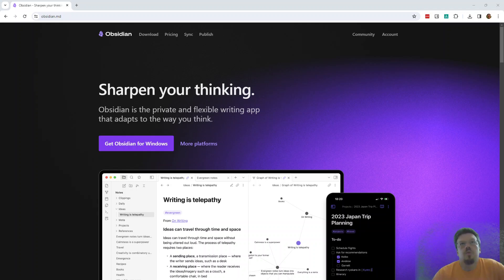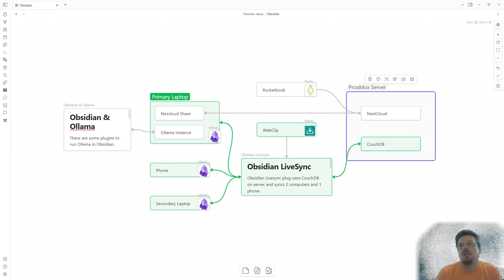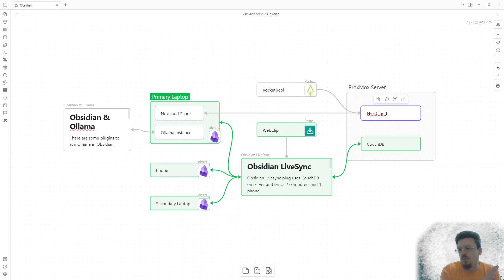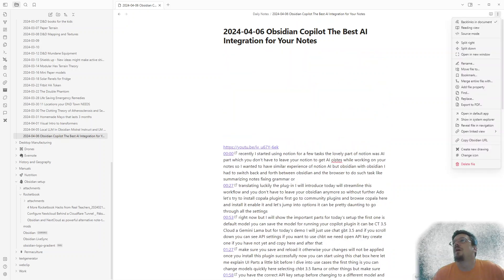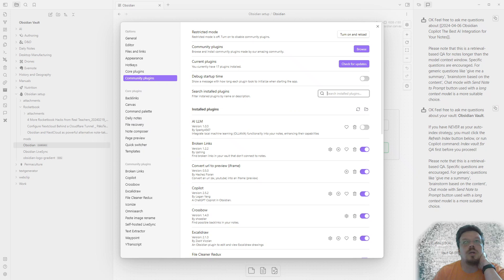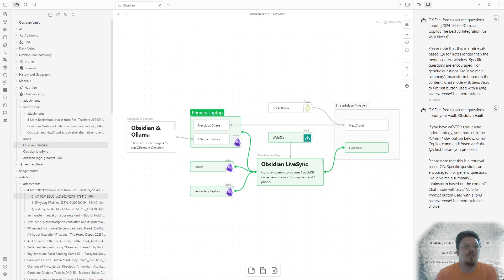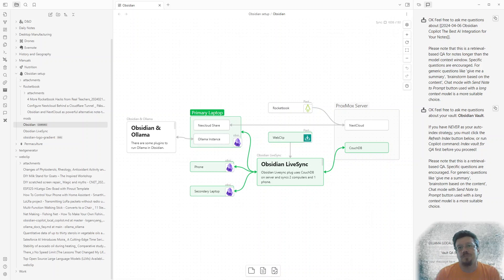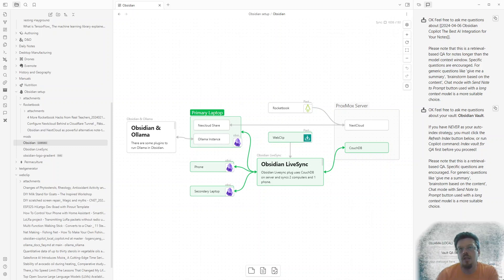How I use Obsidian to replace Evernote - Plugins Review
I have switched form Evernote to Obsidian for my notes and remembering of website content.

Totally changed how I capture information. I used to use delicio.us for bookmarks but link rot made that hit or miss. Capturing the content now and holding onto it myself means I can reference old content whenever I want to.

I use many plugins, which I explore in this video.

The AI plugins are what I am most excited about.

Obsidian is a note-taking application that allows users to keep notes on their local computer in markdown files. It also supports features like displaying PDFs and embedding images.

Another plugin is Obsidian Live Sync, which keeps all notes across devices in sync. A Google Chrome plugin is a web clipper which allows users to clip webpages into Obsidian for future reference.  We can also use a Rocketbook, a physical notebook that can be scanned and integrated with Obsidian through Nextcloud.

Here are some of the other plugins mentioned in the video:
 * Broken Links: This plugin checks for broken links in notes.
 * Convert URL to preview: This plugin allows you to preview YouTube videos directly in Obsidian.
 * Omni search: This plugin allows you to search inside of PDF documents.
 * Paste image rename: This plugin renames image attachments to match the name of the document they are attached to.
 * Text extractor: This plugin is used by Omni search to extract text from PDFs.
 * Transcript YouTube transcript: This plugin grabs transcripts from YouTube videos and copies them into Obsidian.

References